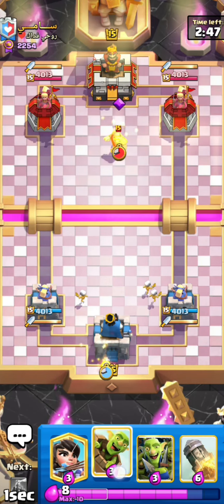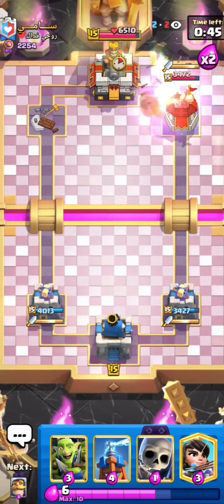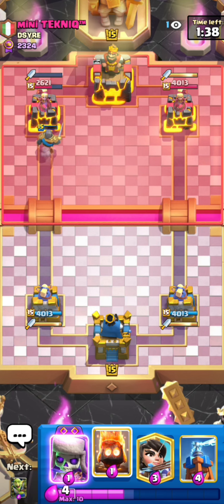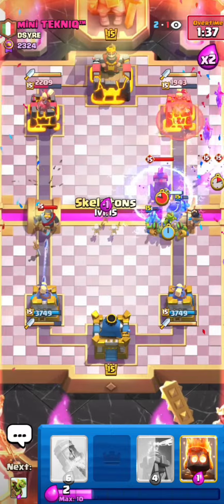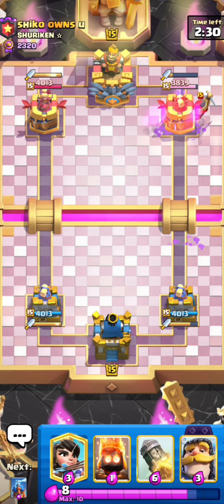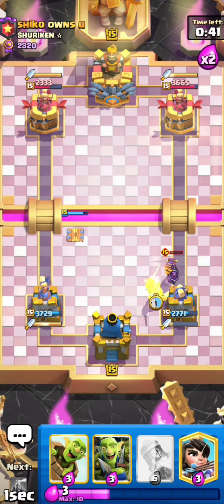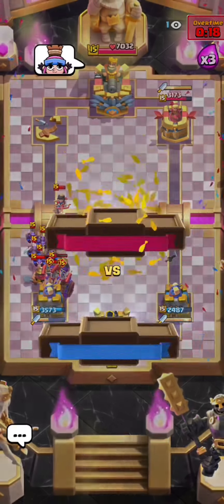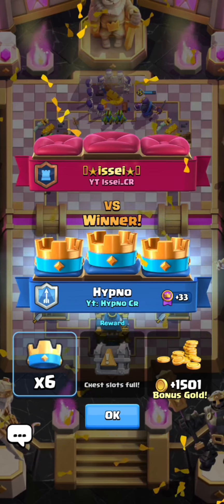NEW LOGBAIT DECK IS BROKEN!!!!!!!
This Deck is Completly broken in the new meta